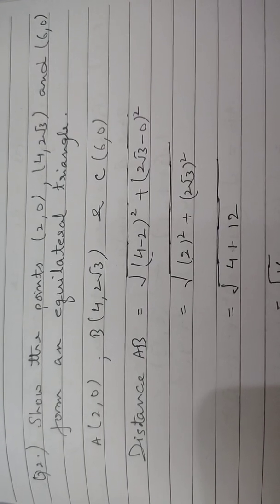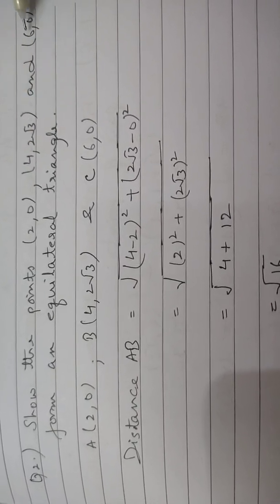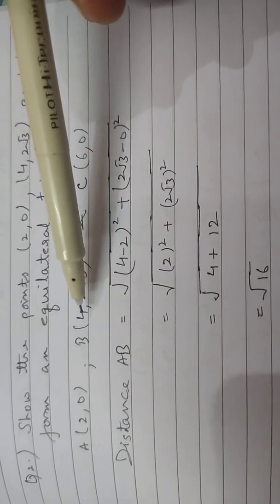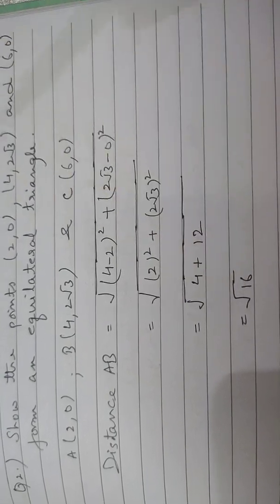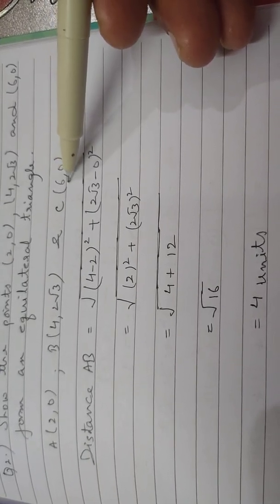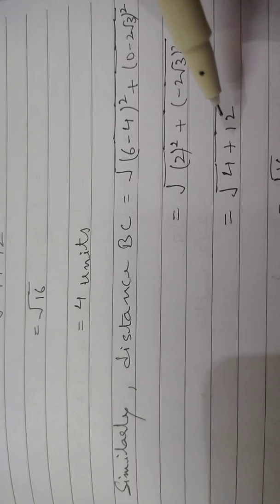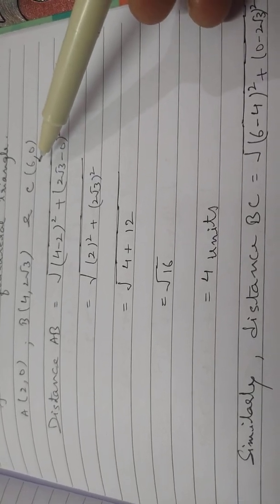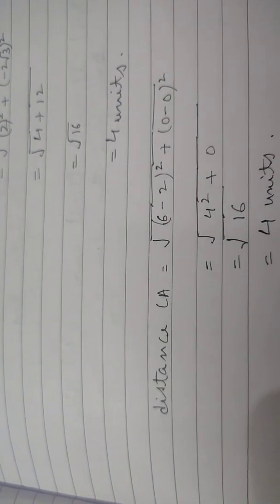DISTANCE FORMULA CLASS 9 V3